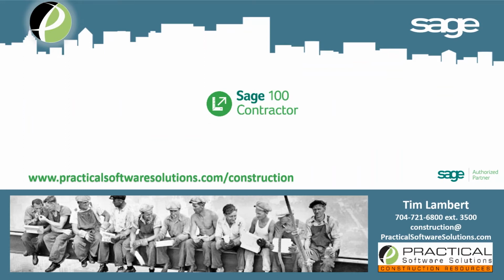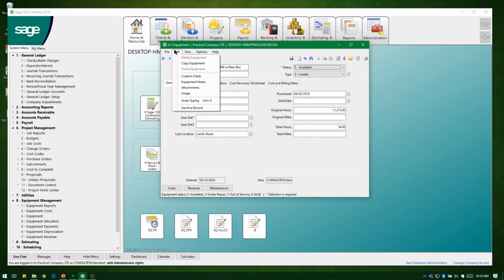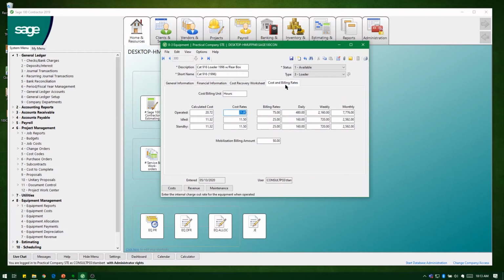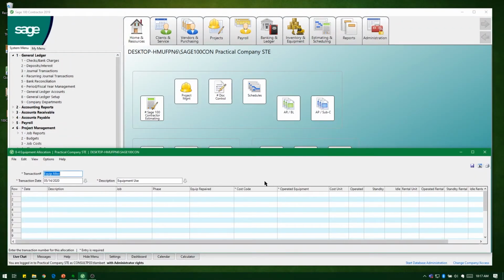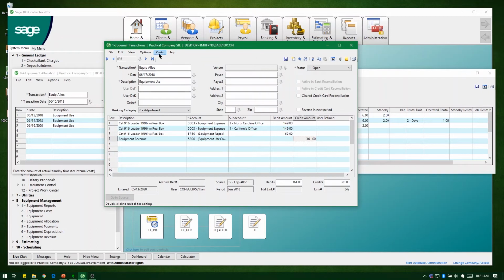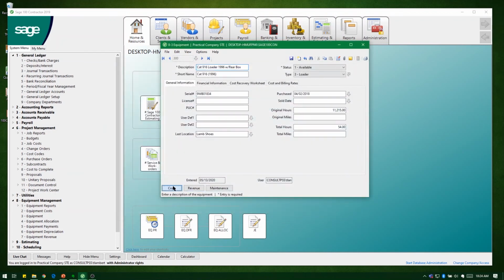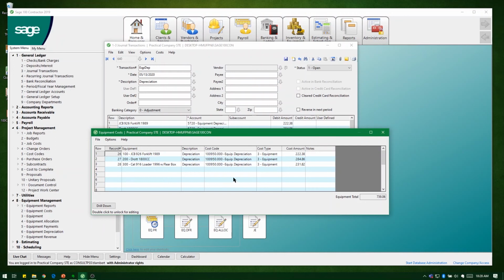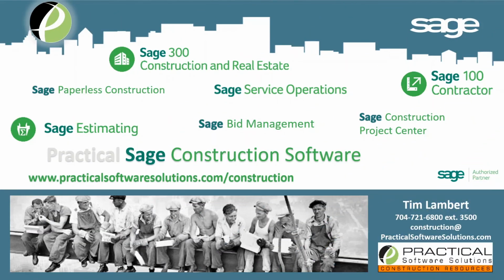2020 Sage 100 Contractor Equipment Management Demo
In this video, Tim Lambert from Practical Software Solutions demonstrates Equipment Management for Sage 100 Contractor, the add-on module that allows construction companies face the constant challenge of scheduling, maintaining, repairing, and replacing equipment.